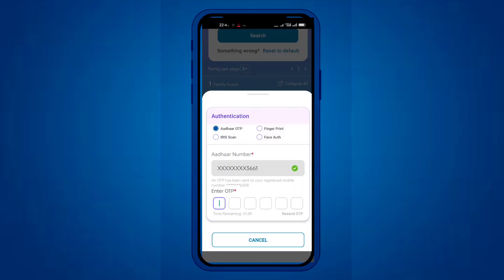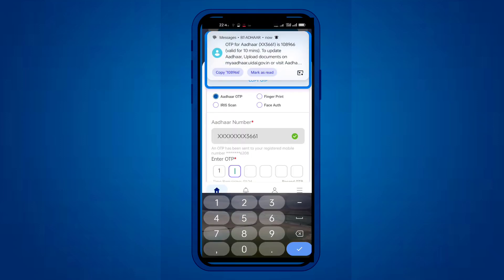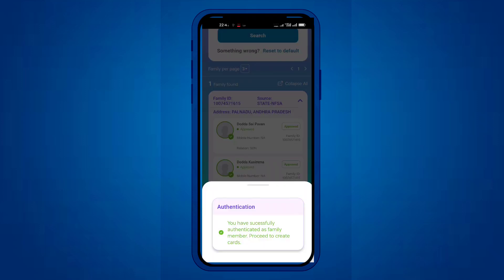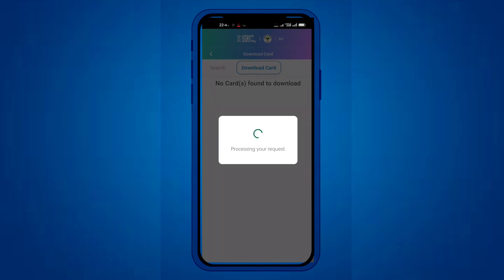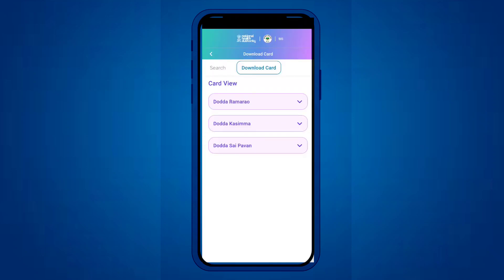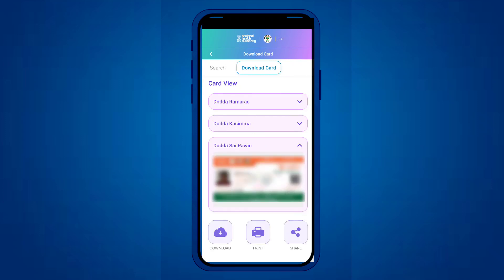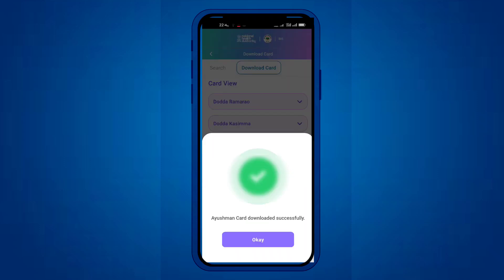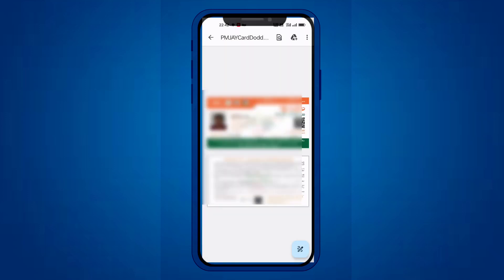PM JAY HELTH CARD DOWNLOAD IN TELUGU 2023 ANDHRA PRADESH TELANGANA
Telangana Aarogya sri E-Kyc Process 2023 | Ayushman Bharat Digital Helth Card Download 2023

Similar Searches:
Ayushman Bharat (Arogyashri) cards download
ayushmaan bharath | Health card
Ayushman Bharath KYC update (2023)
Pradhan Mantri Jan Arogya Yojana Telugu
ayushman bharath | Ayushmaan Bharat health card apply |
Aarogyasri Digital Id Card download in online 2023
PMJAY Ayushman Card Apply Online Download PM ArogyaSri Card